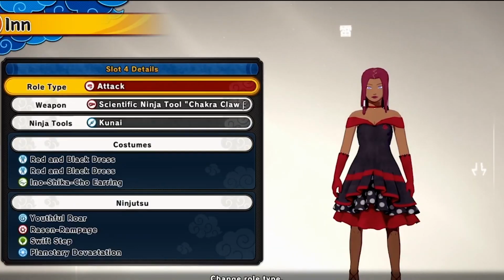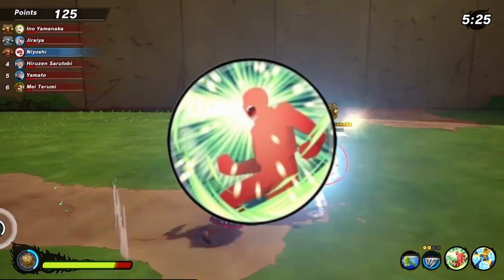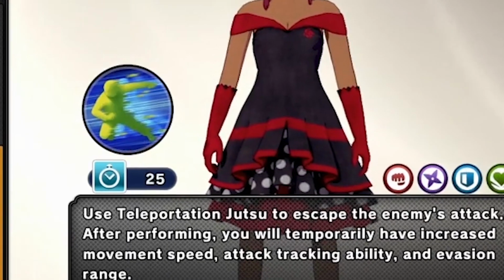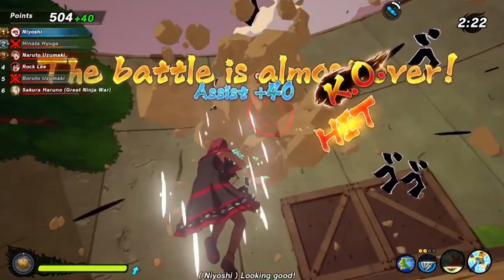I Have Found The Most OP Attack Build In Shinobi Striker...